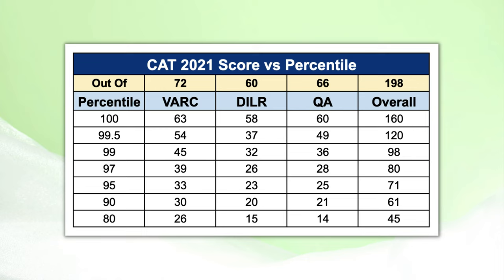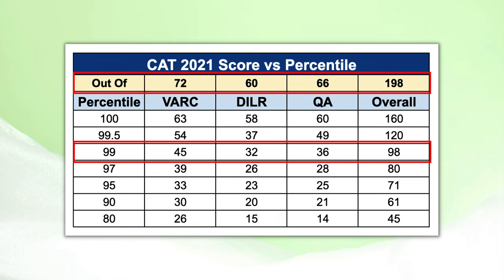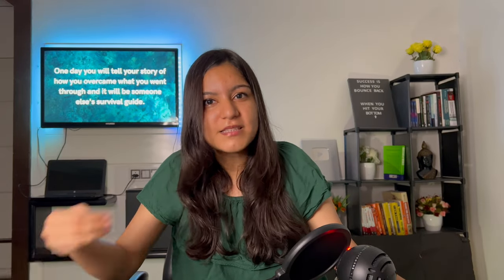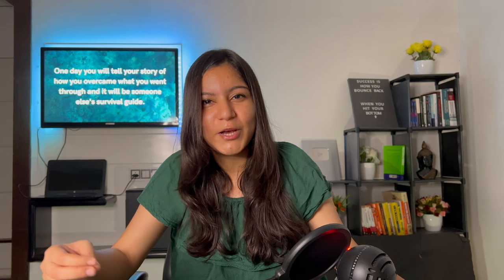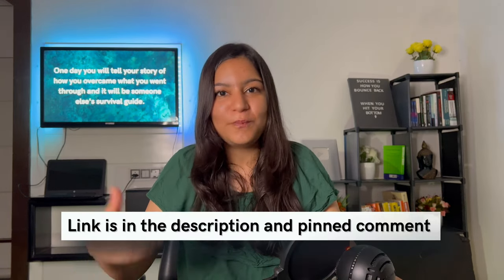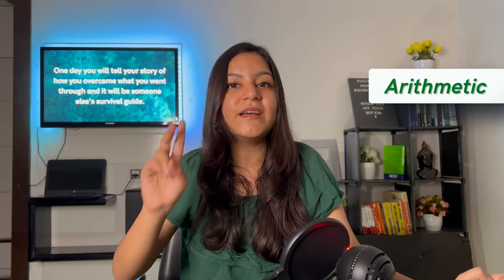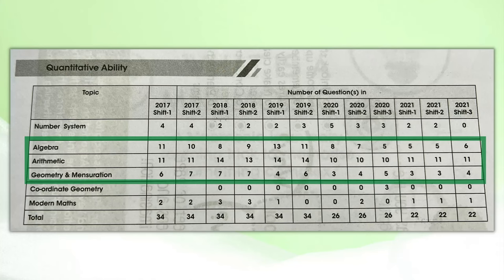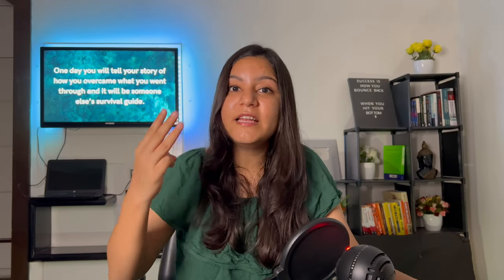Attempt THESE MANY Questions for 99+ Percentile in CAT Exam ✅